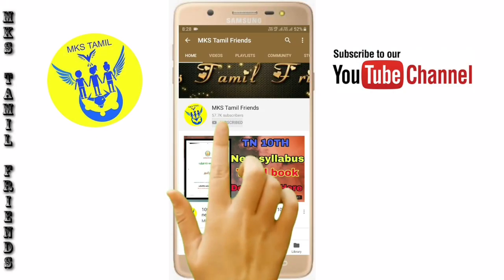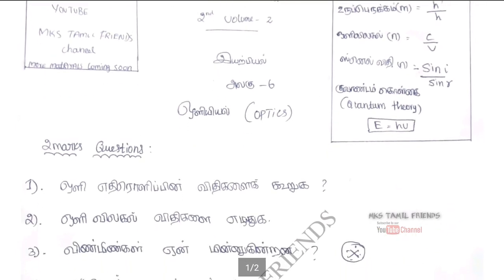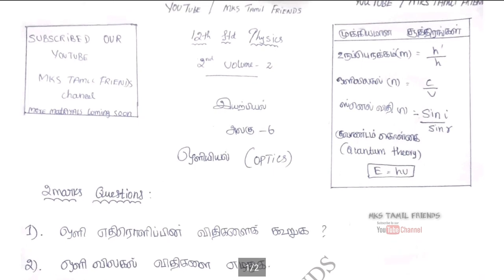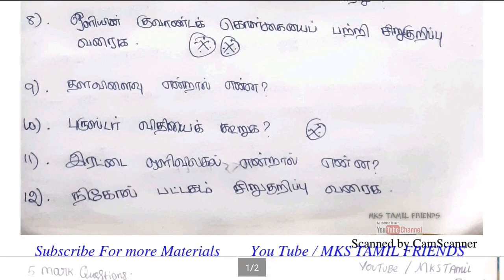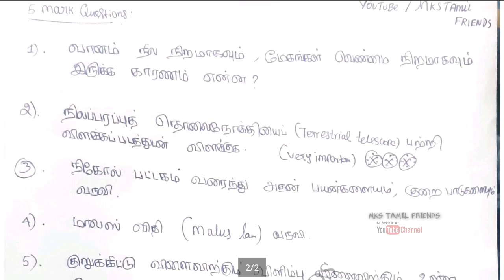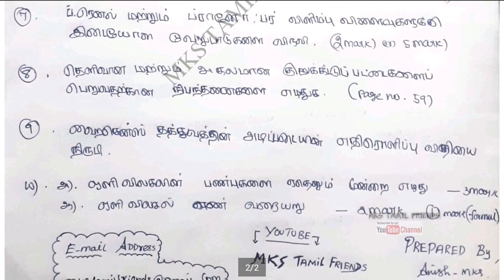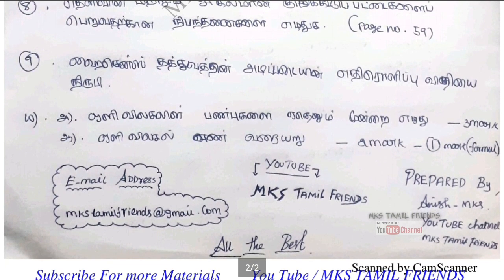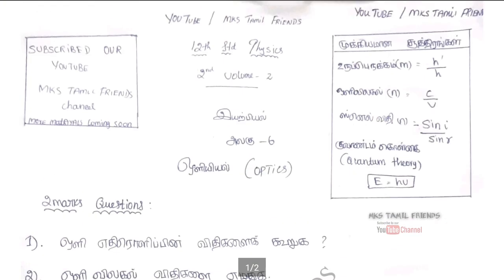12th Std Physics Volume -2 | Chapter-6 Full Study Materials|Important 2 Marks,5 Marks |Tamil Medium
12th Std Physics Volume-2 | Chapter-6  | Important 2 Mark's and 5 Mark's | Tamil Medium  | 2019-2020

Download link

TN 10TH | 11TH | 12TH |

📚12th Std Study Matriyals 2019 📚
Welcome to All Frds ✌

உங்களிடம் இந்த ஆப் இல்லை என்றால் ,கீழே உள்ள லிங்கை கிளிக் செய்து டவுன்லோட் செய்யவும்.

Telegram App link for Play Store in Download

Our Chennal app link _Mks study metriyals_

You Tube.